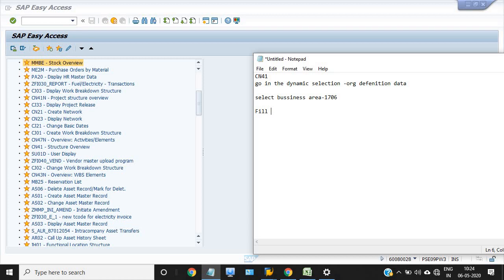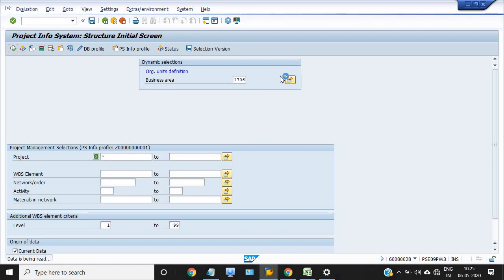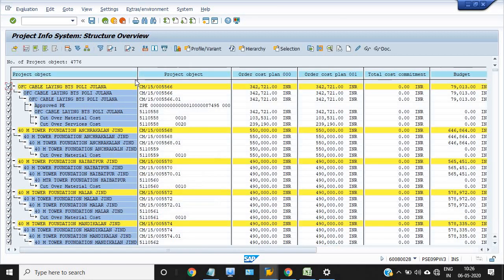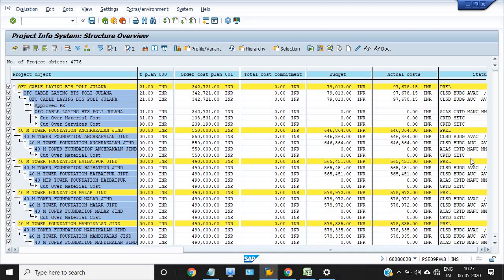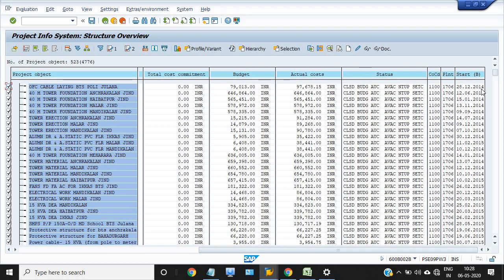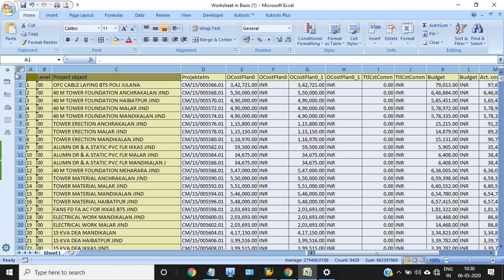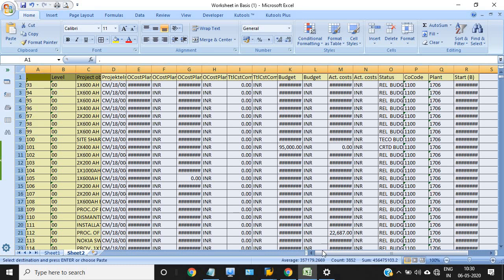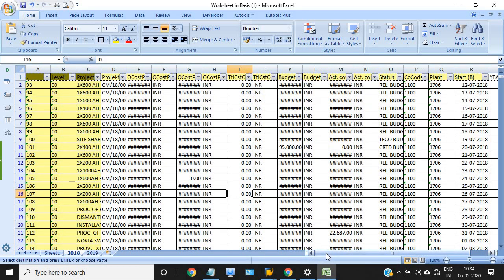WBS LIST IN SAP USING T CODE CN41 SAP PS